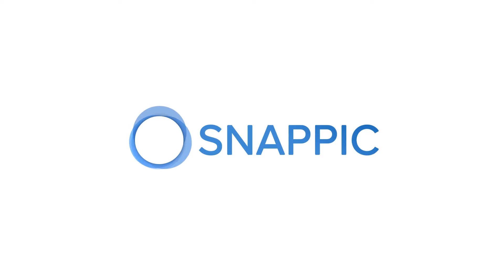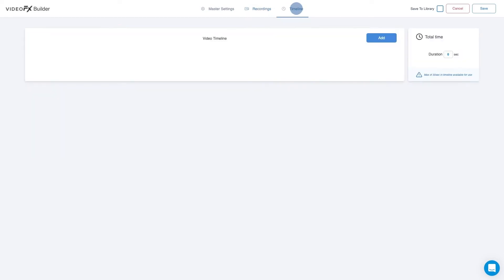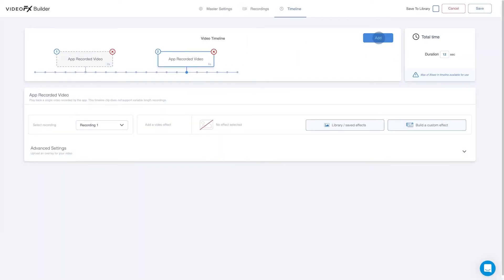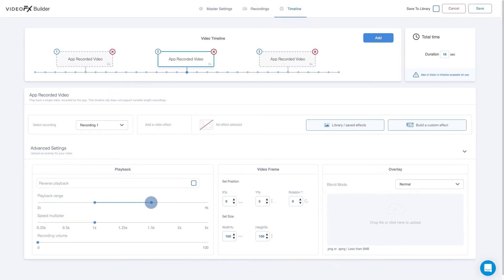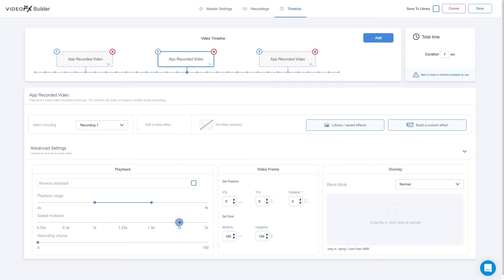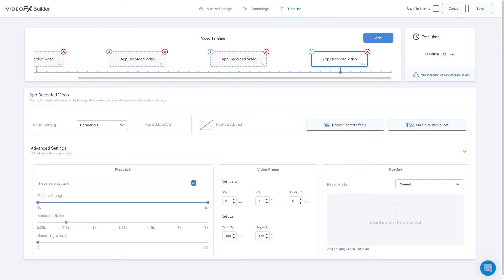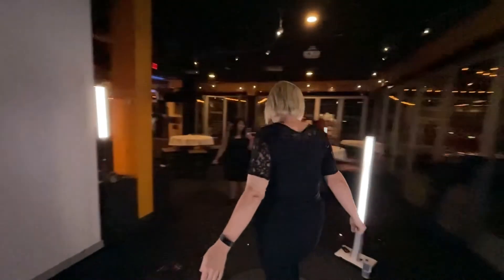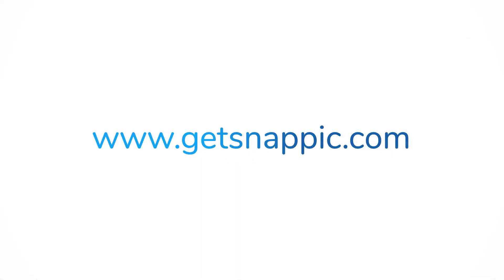How To Edit the Snappic VideoFX Timeline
This is a quick tutorial video explaining the timeline, how to set up it up, and make some basic edits.

Snappic, the ultimate Photo booth /360 booth software for iPhone and iPad.